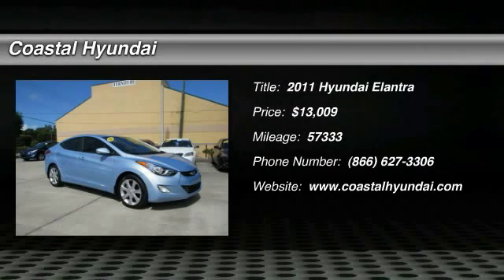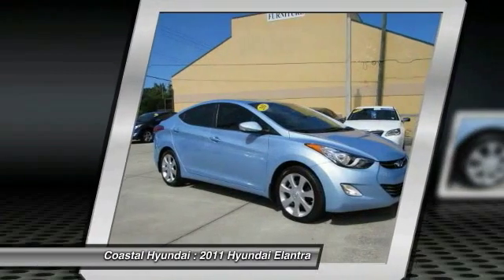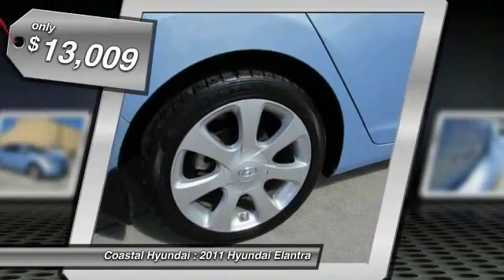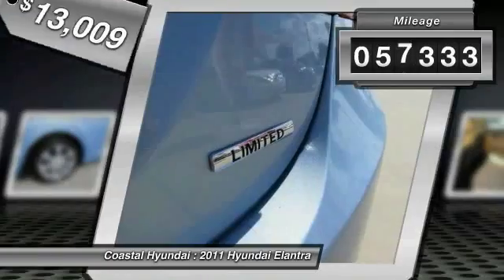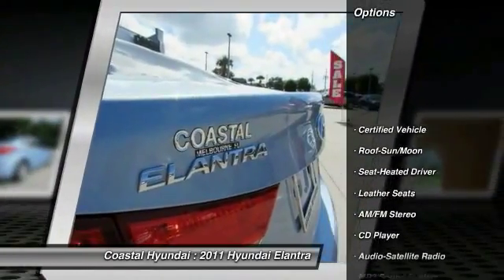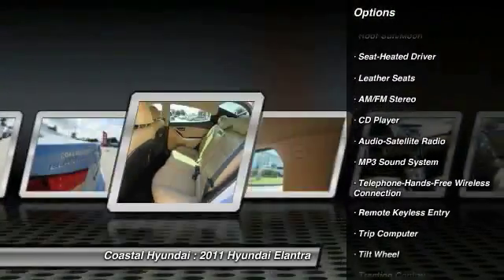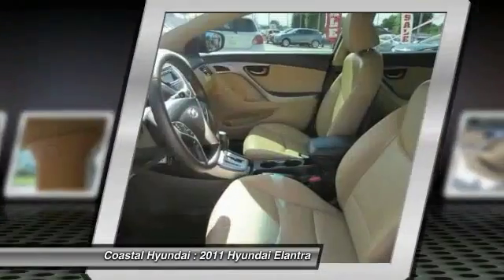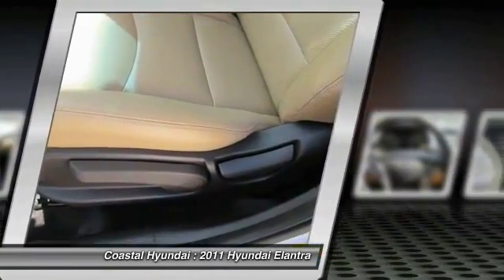2011 Hyundai Elantra Melbourne FL H39463A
2011 Hyundai Elantra Ltd

Coastal Hyundai
915 New Haven Avenue W

Hey! Look right here! What a price for an 11! Remainder of the 5 year 60,000 mile Bumper to Bumper warranty and Roadside assistance. This good-looking 2011 Hyundai Elantra is the fuel-efficient car you've been thirsting for. Don't let the drumming of road noise wear you down. Bask in the quiet comfort of the cabin of this Hyundai Elantra Limited. Elantra out performs the compact car competition in the 2014 J.D. Power Initial Quality Survey.?? New Car Test Drive called it ...crisp, clean, downright sporty looking for an economy car. It is lighter, larger in many respects, with gains inside that appear larger than those outside... We only keep the CLEAN CARFAX cars, we sell the others to our competition.